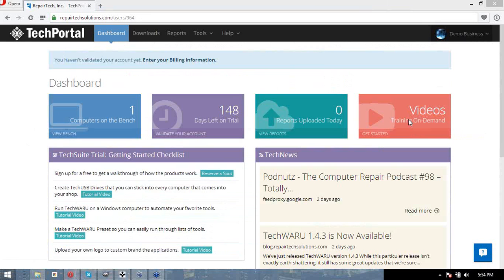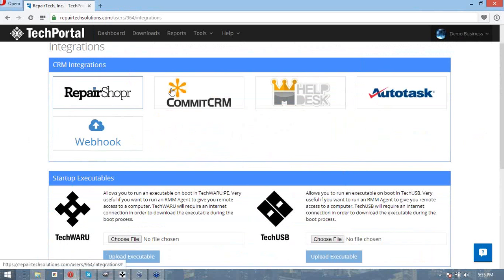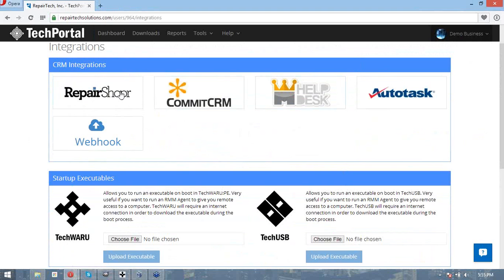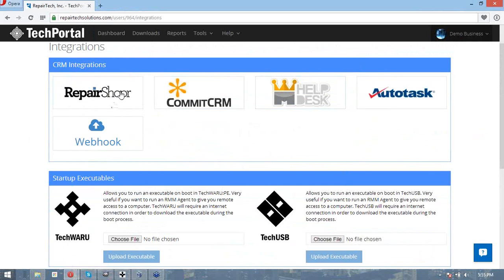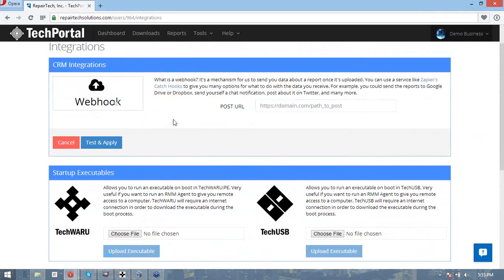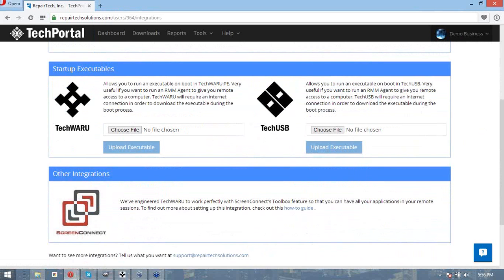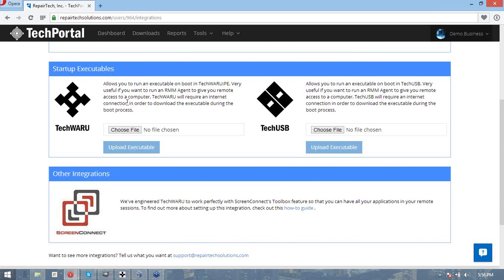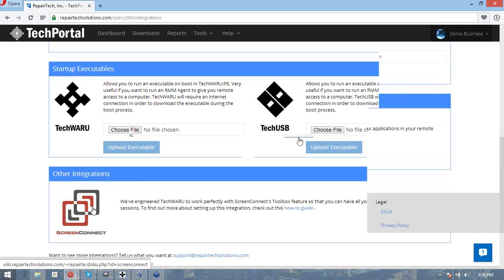TechPortal - Setting up Integrations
In this video Ian talks about the integrations that you can set up with TechSuite.